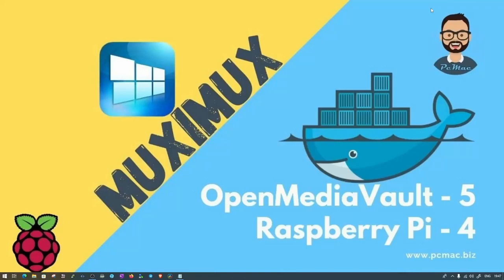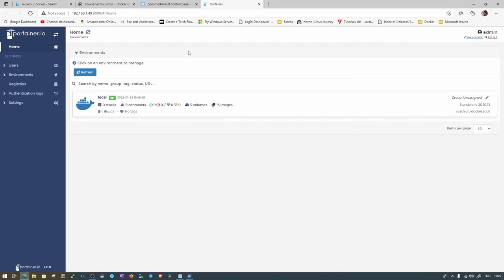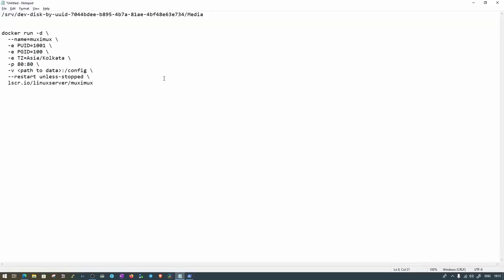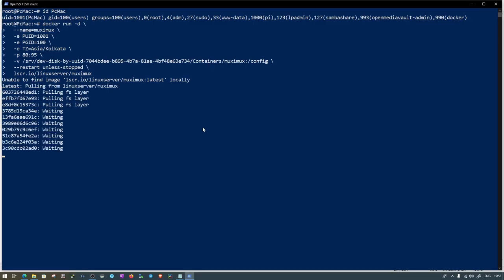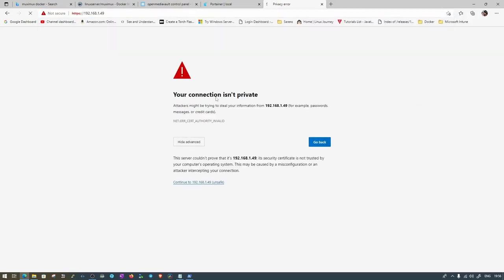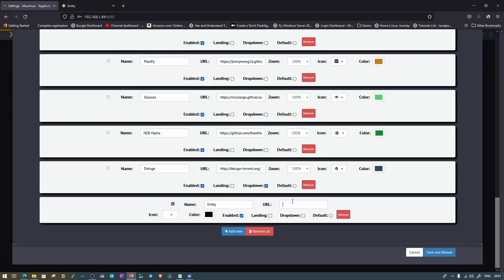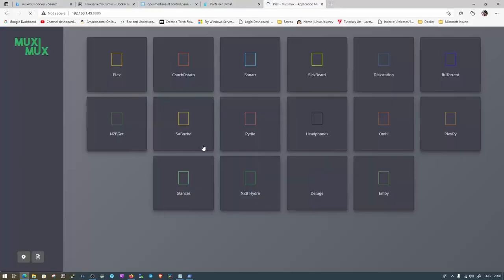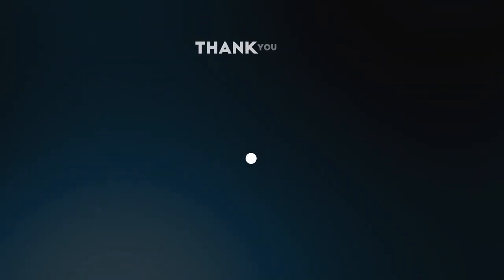Muximux on OpenMediaVault 5 using Raspberry Pi 4 with Command Line | 2022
In this tutorial, we are going to show you how to install "Muximux on OpenMediaVault 5 using Raspberry Pi 4 with Command Line"
Equipment used :
Operating system : Windows 10
Editing Software : Davinci Resolve
Screen capture software : OBS Studio

Content :
Intro 00:00
Outro : 08:00

Please note: by clicking any of the above links you are NOT charged extra and in some instances will pay a discounted rate.

Harish Kumar
PcMac
7/D Bhargava Lane Tis Hazari,
Near DDA Flats Delhi - 110054
INDIA